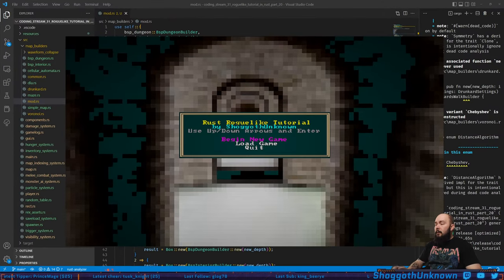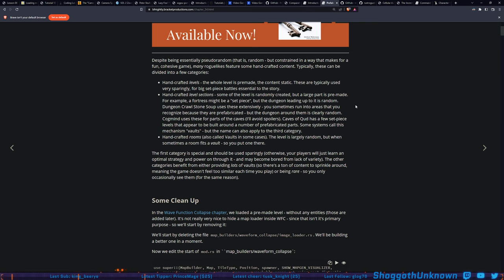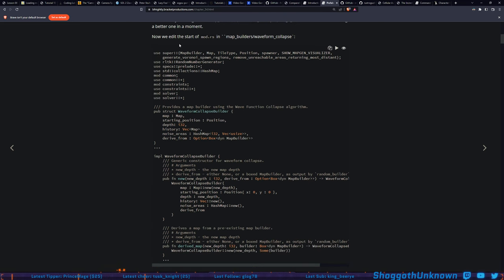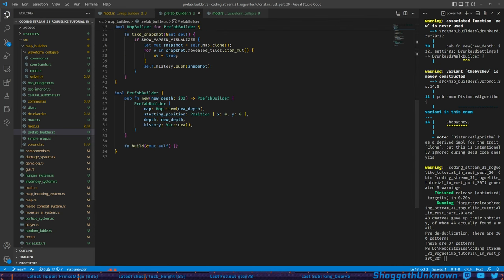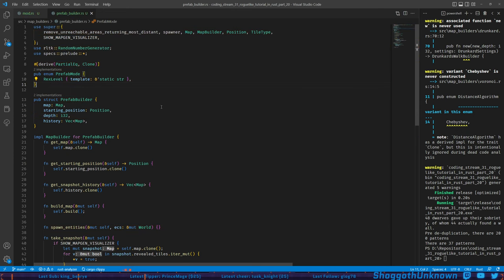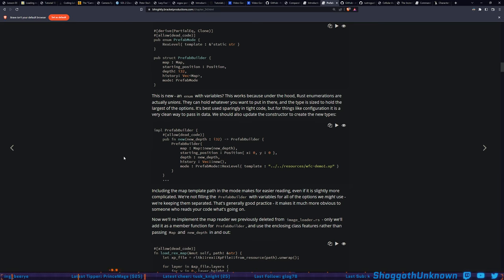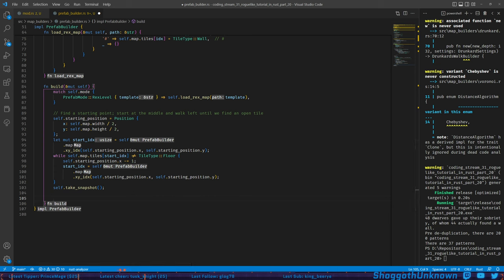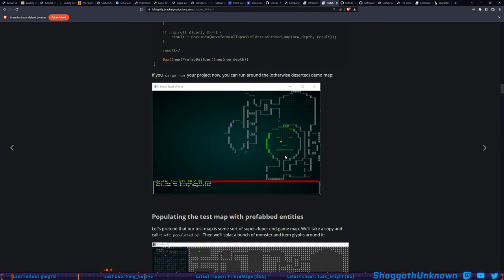Coding Stream 31 - Roguelike Tutorial in Rust (Prefabs and Sectionals) - 26 December 2022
Streamed live on Twitch.